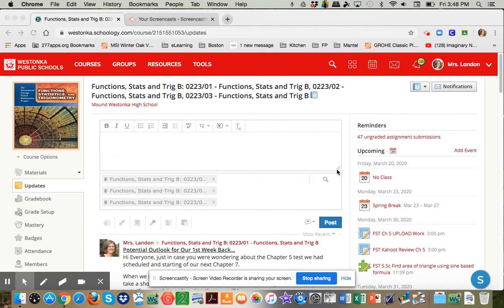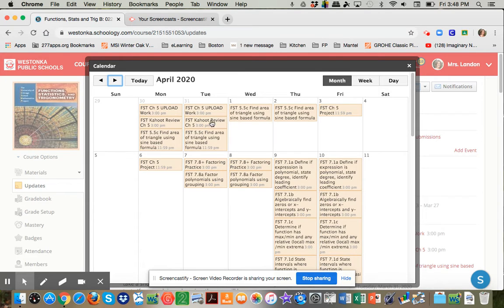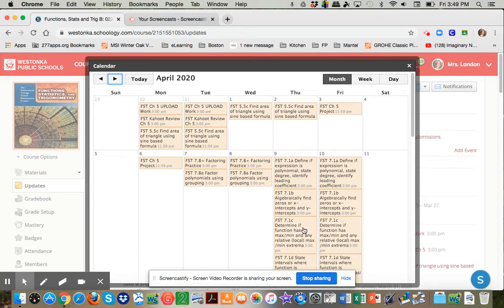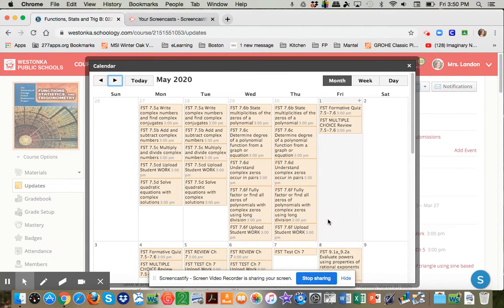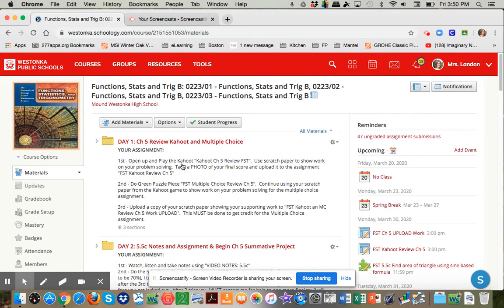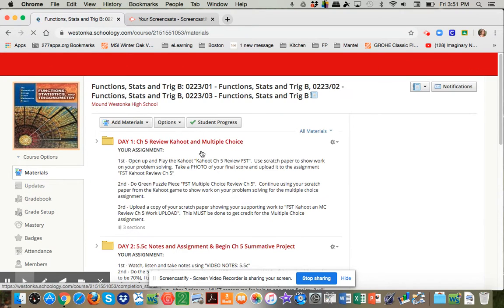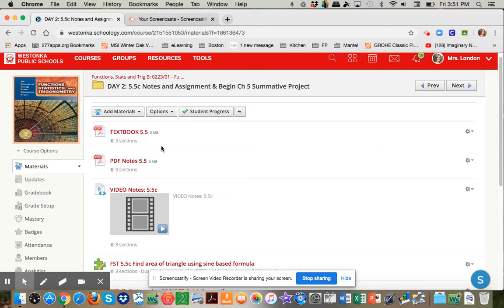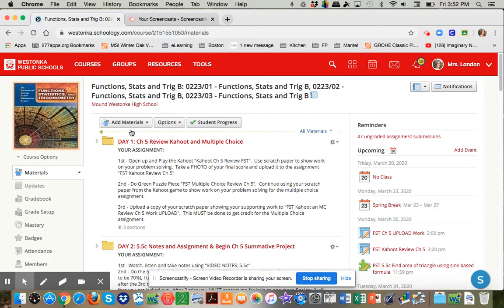FST Overview of eLearning